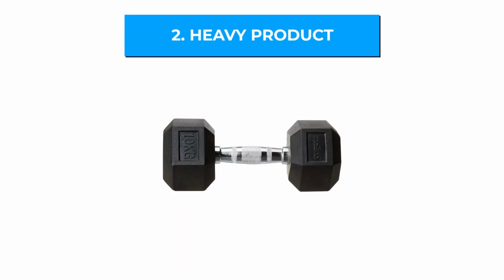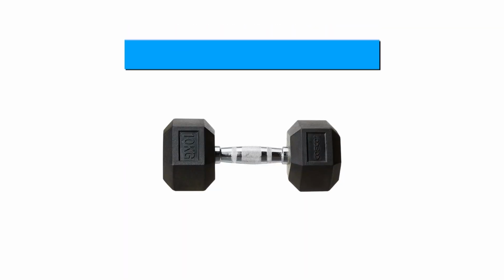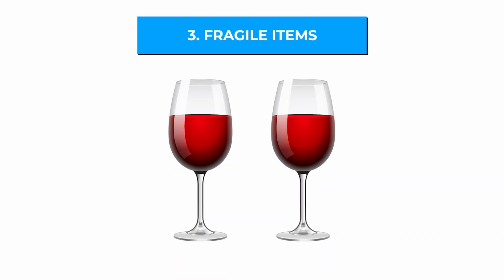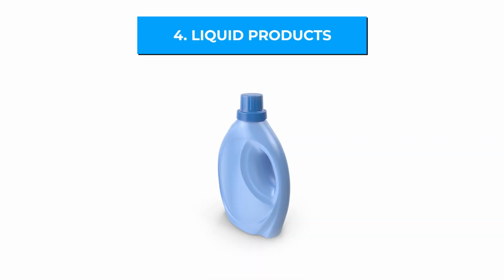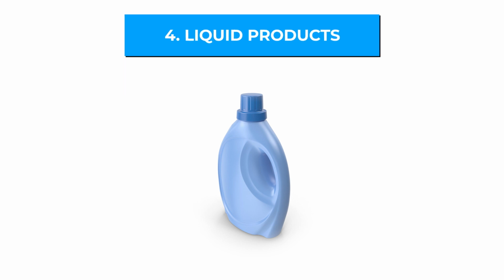Top 5 Products to Avoid Dropshipping From China and Some to be Careful of From a Supply Chain Angle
Dayu from EcommOps here, with a video about Top 5 products you should avoid dropshipping or shipping from China from a supply chain perspective. Plus a bonus section on what products you CAN ship but should be careful about dropshipping.

Are you a Shopify or WooCommerce store owner dropshipping from China? Are you frustrated about long shipping times,  expensive shipping prices and high damage rate? Are you confused by the various rules for shipping from ePacket, YunExpress, 4PX, UBI or Yanwen?

The truth is, when it comes to supply chain and logistics, your product itself plays a big role in how fast or smoothly it can be delivered to your customers besides external factors, such as COVID travel restrictions or delayed last-mile delivery due to national affairs.

If you haven’t done so, we invite you to take a closer look at what you are selling or dropshipping. Some products are inherently more difficult and thus more expensive to move around, e.g. wine glasses, mattresses, dumbbells, let alone shipping them all the way from China. Selling the right product will allow you a much higher margin at a much lower return rate due to shipping damages.

So what are the top 5 products that you should avoid dropshipping from China? What products should you be cautious about before you scale up massively and spend a ton of money on Facebook, Google or Instagram ads?

In this video, we give you a list from the supply chain perspective, drawing from our vast experiences helping our own EcommOps clients. If you are dropshipping from China, you should avoid these 5 types of products:

1. Oversized products – like mattress or treadmill etc.
2. Heavy products – like dumbbells etc.
3. Fragile products – wine glasses etc.
4. Liquid products – anything that’s pure fluid
5. Batteries on their own

Does this mean that anything with battery cannot be shipped? Can I still sell face cream or mascara? To answer your questions, we also included a section of the maybes. These are products you can consider to dropship, but should be more careful about. We will walk you through the why and the how, hopefully by the end of the video, you’ll have a better idea about what products to dropship.

If you have more than 50 orders per day and are looking for the best in a fulfillment partner, please check us out here at: